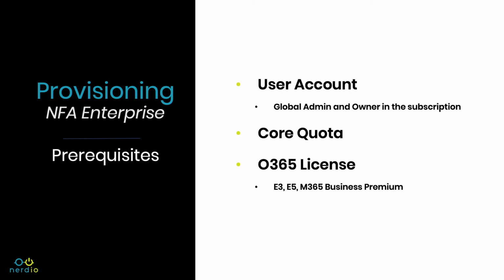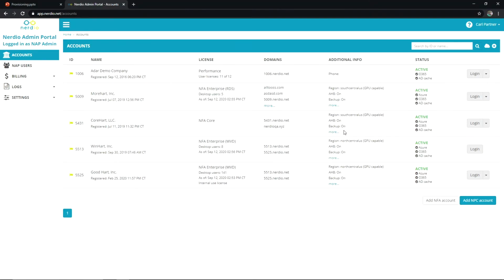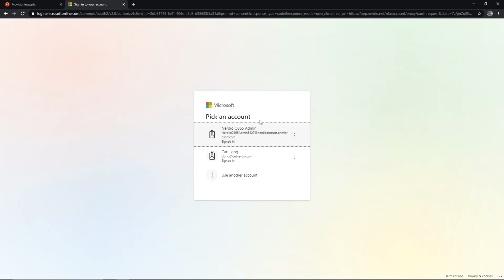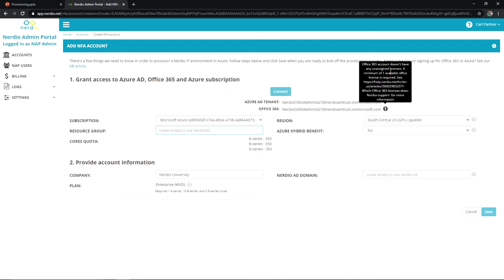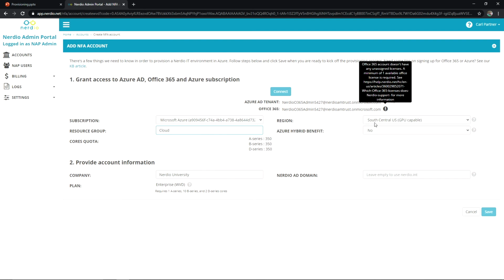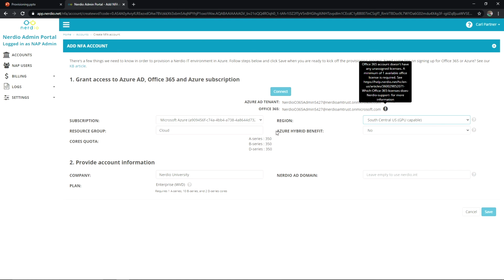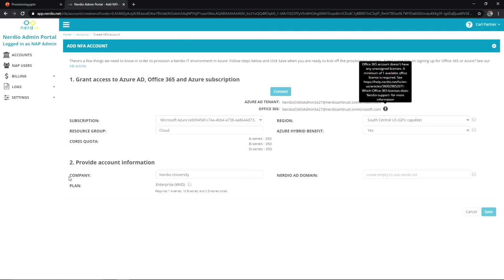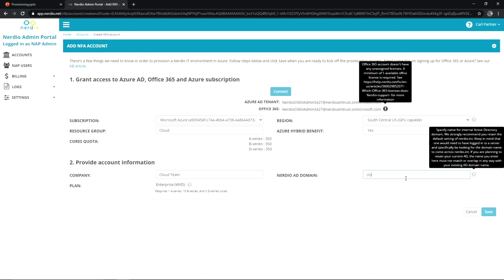Provisioning a Nerdio for Azure Enterprise Account - Deploy (Nerdio Accelerate Series for MSPs)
In this quick demo video, we'll walk you through Provisioning a Nerdio for Azure Enterprise WVD Account. Nerdio is the definitive deployment, pricing, packaging, management, and optimization solution for Managed Service Providers.